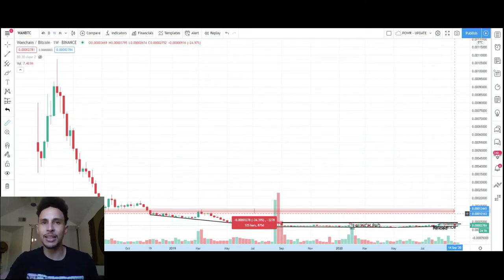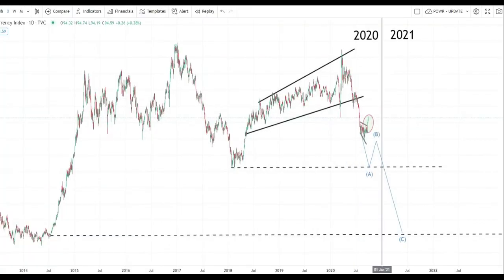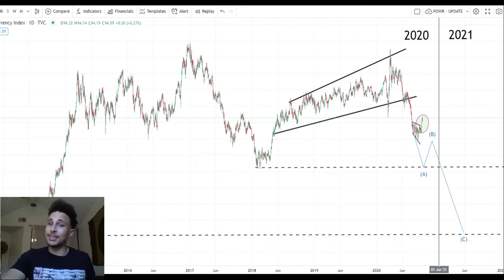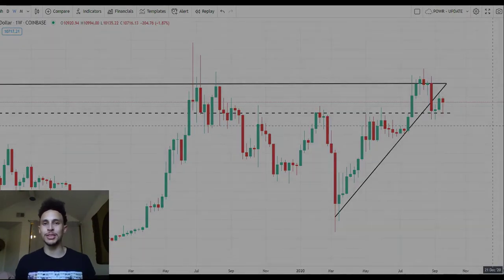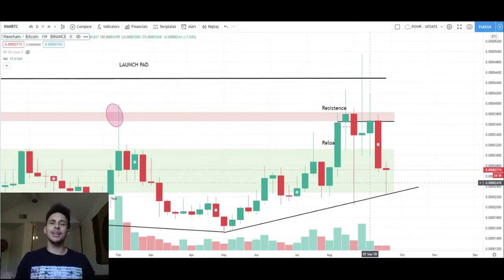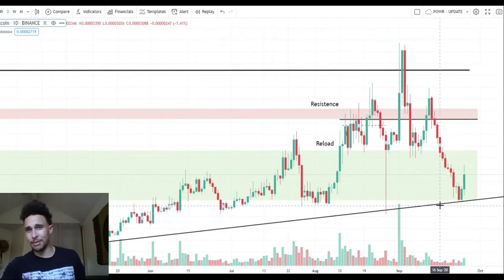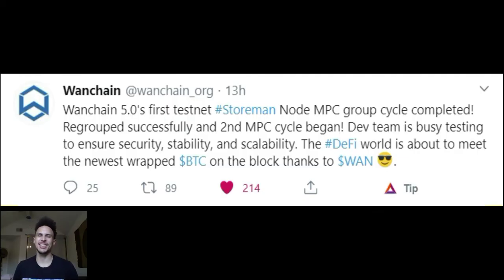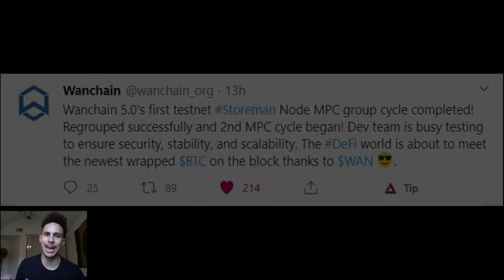Wanchain Crypto Analysis - WanSwap & 5.0 Test Net; A Titan of Defi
Wanchain

Cryptocurrency analysis is a journey and we can only grow as investors through discord.

📍HBAR:
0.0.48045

📍DCR:
DsgJPMAd4SYjX6qRPtmrtoZ9qRkt3SakYdC

📍XTZ:
tz1frjjZTPaK5VCz7n57HCgKsg8oc4RAZJeo

📍WAN:
0xF415fA10ad78c50633f5fd314A6de06C858158E1

📍DGB:
Dgb1qy4rtvmmmwskq08txwkj4k28zzpd2qk7eua6t96

📍EOS:
dubdigital11

📍SXP (ERC20 Version):
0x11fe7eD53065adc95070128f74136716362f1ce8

📍OXT (ERC20):
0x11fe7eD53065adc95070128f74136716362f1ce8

📍BTC:
bc1qxk0q24k90nsqm97jzhrr9dh82ruuq4yddcf0ke

📍ETH/ERC20/USDC/DAI:
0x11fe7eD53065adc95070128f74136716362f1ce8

⏰TIME STAMPS⏰
0:00 - Intro
0:39 - What is money?